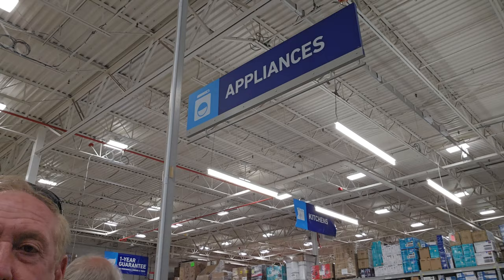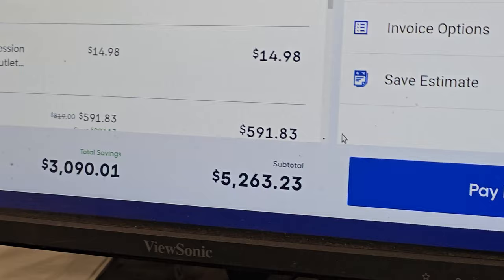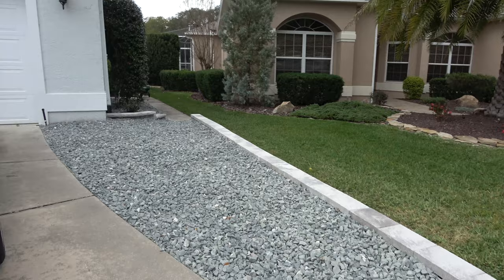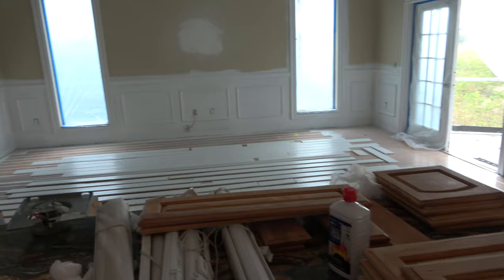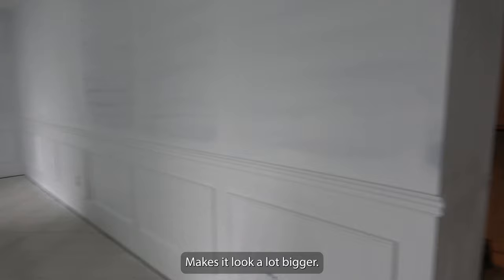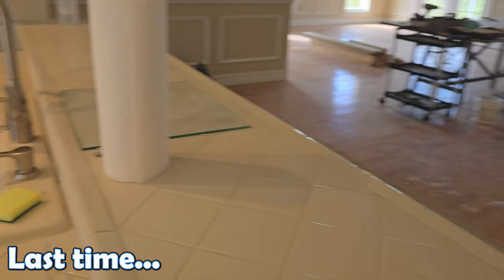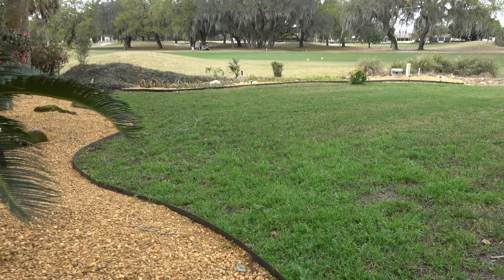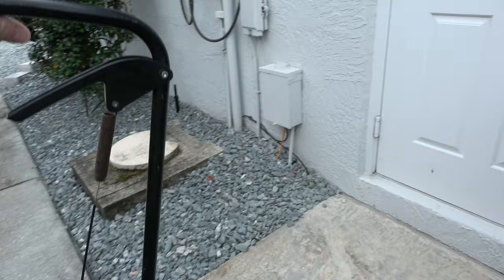Painting Progress! Million Dollar Home Renovation In The Villages Part 3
Now Listed At $899,900

Timestamps 🕑
0:00 Lowes
1:27 Series Explanation
2:00 Outside
3:09 Painting Progress
4:35 Kitchen
5:11 Master Suite
6:23 Back to Kitchen
7:40 Landscaping

Ira Miller, Broker, GRI
IM Realty